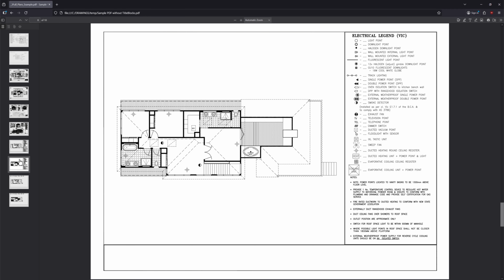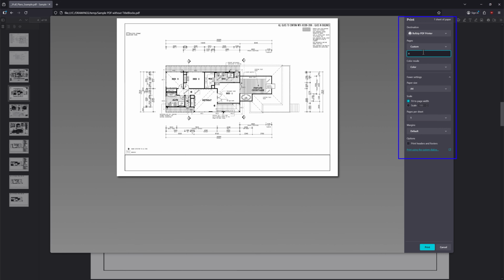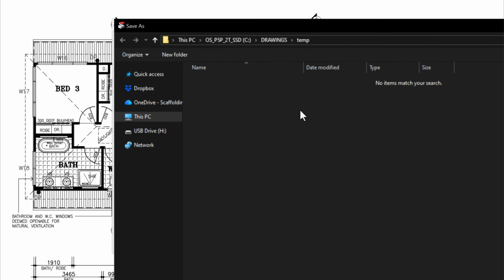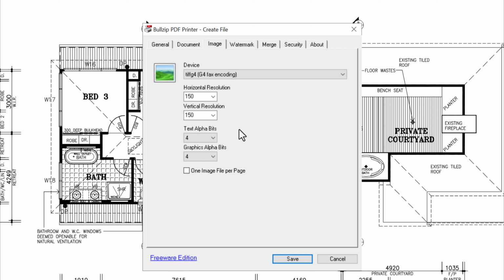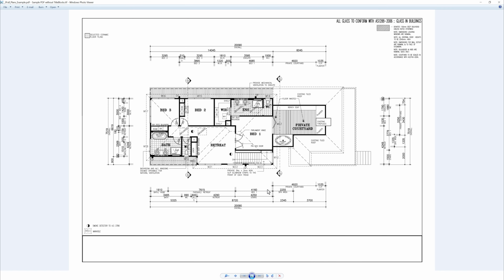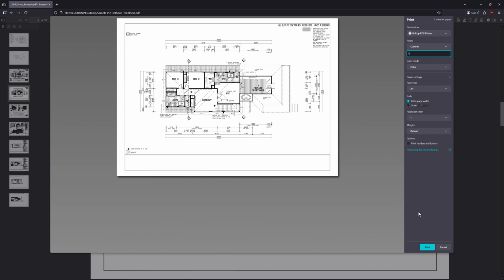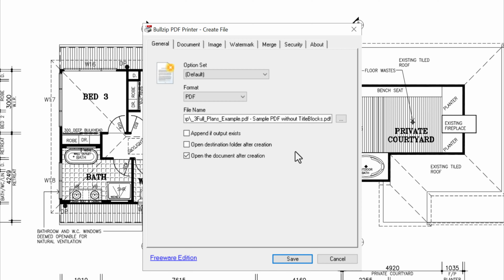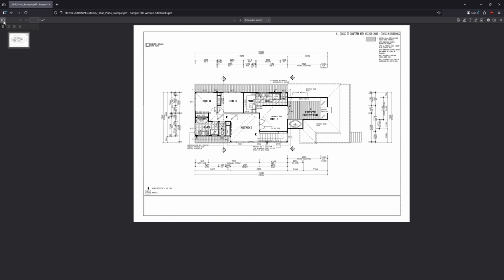iScaf®11 Tutorial. Use the BullZip PDF utility.Keep the files in your iScaf® drawing folder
This video is the iScaf®11 Tutorial showing the use of the BullZip PDF utility.
Make sure you save your background images in the same folder as your iScaf drawing for optimal performance. After watching this video, then watch the video below, take a look at:

The trademarks iScaf®, iRent® and iQuote® are registered trademarks of Techscaf Pty Ltd and are used under license throughout the world by Caysa Pty Ltd trading as Scaffolding Software.

00:00 Intro
00:09 Exporting to a TIFF file
02:30 Exporting to a single paged PDF file
03:59 Outro

then watch this video
Make sure you save your background images in the same folder as your iScaf drawing for optimal performance.

Premiere 10th Nov 25 8pm